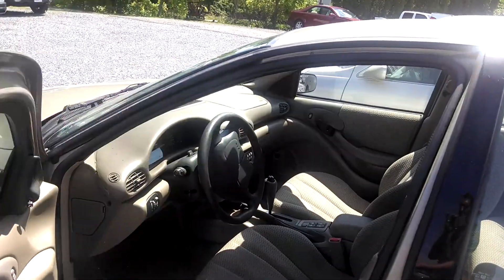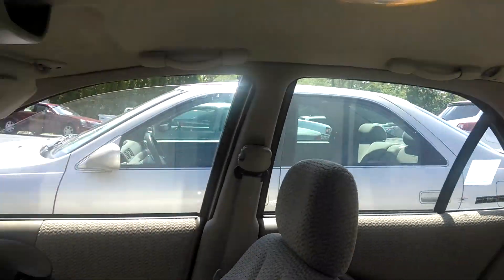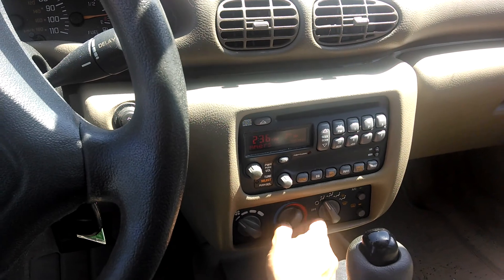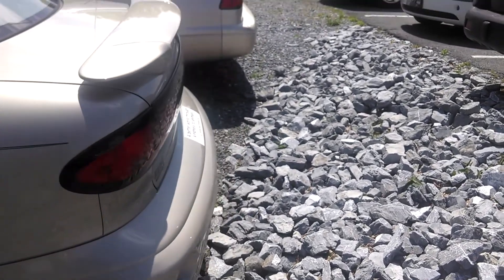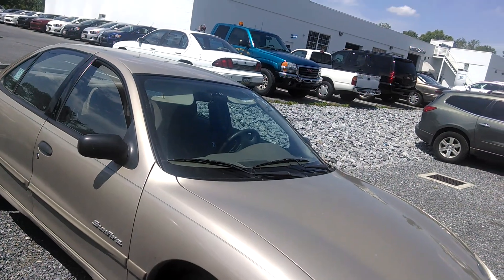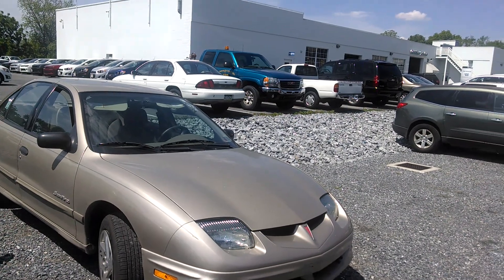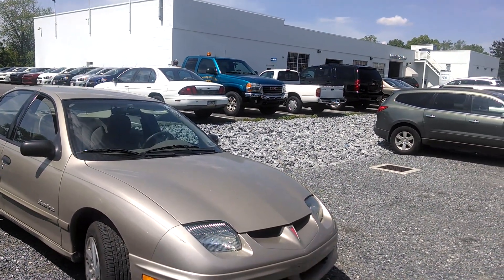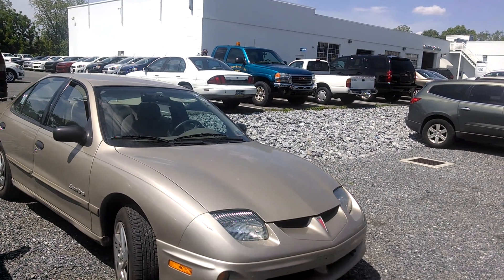2001 PONTIAC SUNFIRE